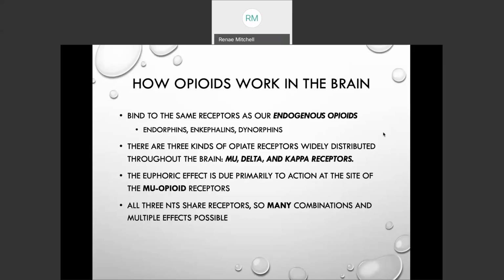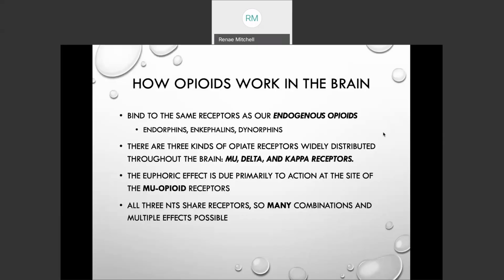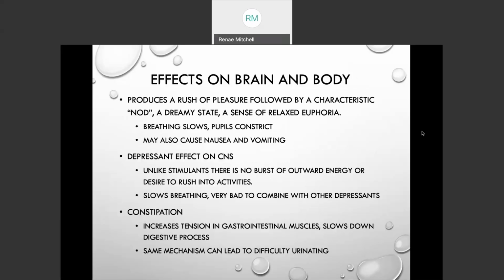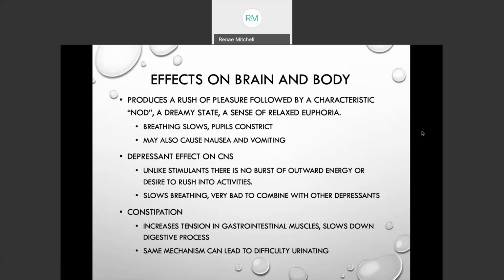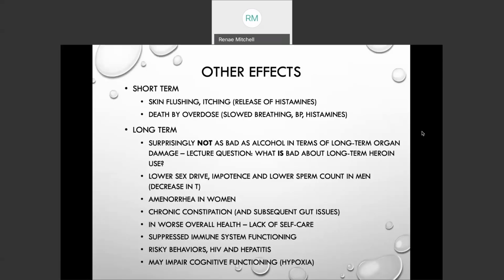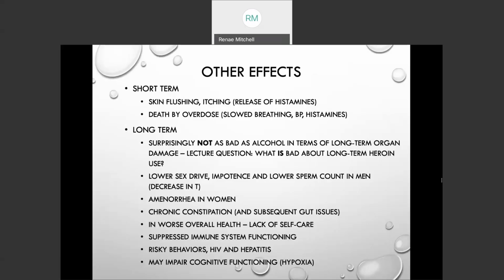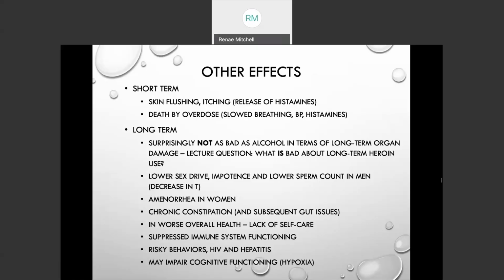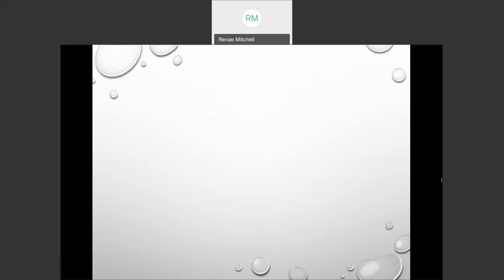Module 8 Opioid Short & Long Term Effects